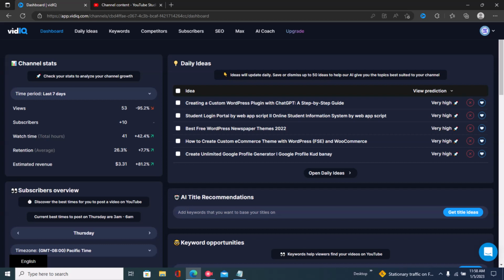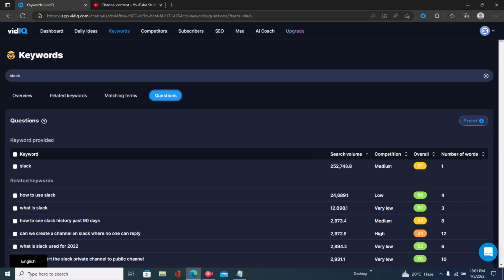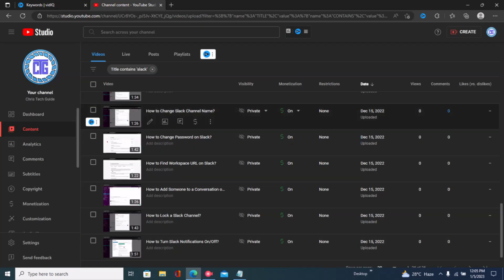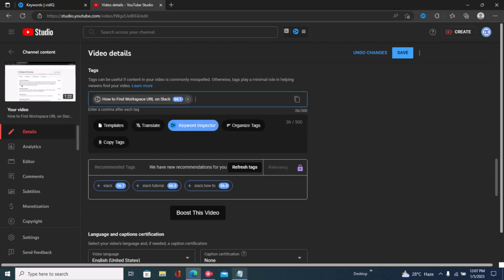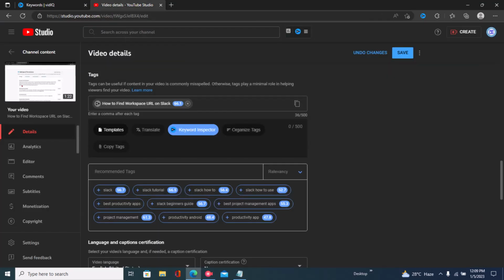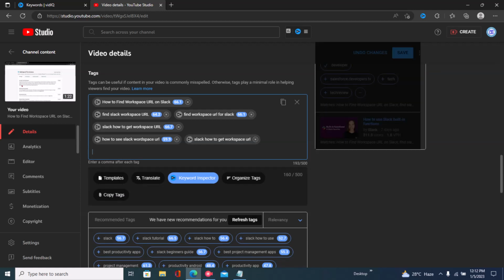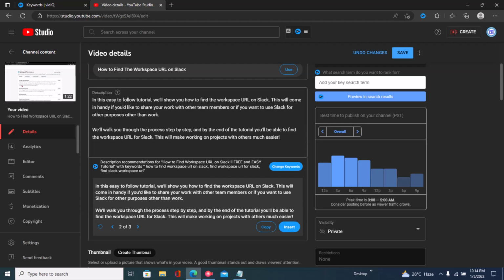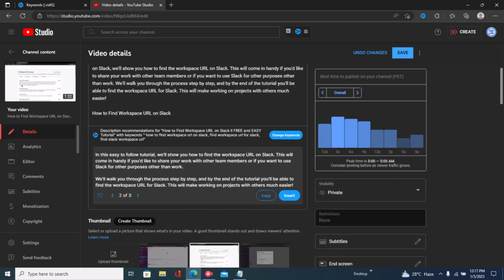How to use VIDIQ for Youtube SEO and Keyword Research ll FULL VidIQ Tutorial 2026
How to use VIDIQ for Youtube SEO and Keyword Research. In this full VidIQ tutorial, I'll show you how to use VidIQ for keyword research and SEO on your YouTube videos. VidiQ is a powerful keyword research tool that makes it easy to find and rank high in search for your target keywords. In this tutorial, I'll show you how to use VidIQ to find and research keywords for your YouTube videos, as well as how to use its boost feature to improve your performance in search.
This video on How to use VIDIQ for Youtube SEO and Keyword Research is a must-watch if you want to improve your Youtube SEO and grow your channel!
In this video, we're going to show you how to use VidIQ for keyword research and SEO on your YouTube videos. VidIQ is a powerful tool that can help you grow your channel and rank higher in search.We're going to share with you a full tutorial on how to use VidIQ for keyword research and SEO on your YouTube videos. We'll show you how to find and research keywords, how to use VidIQ's boost feature to improve your videos, and how to improve your video SEO using VidIQ.Don't miss this tutorial on how to use VidIQ for keyword research and SEO on your YouTube videos!